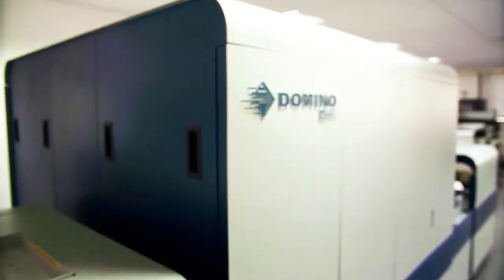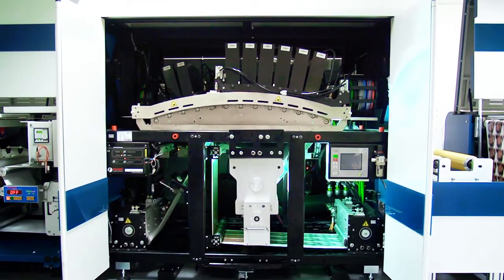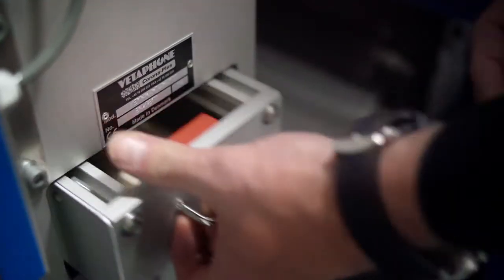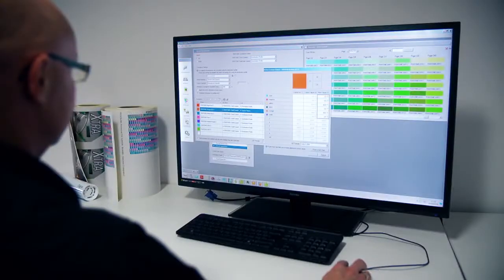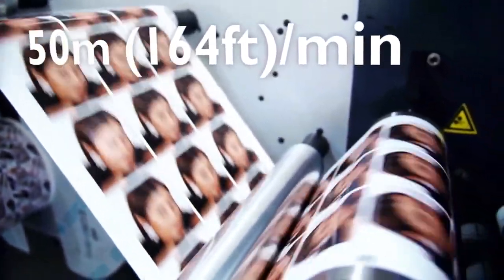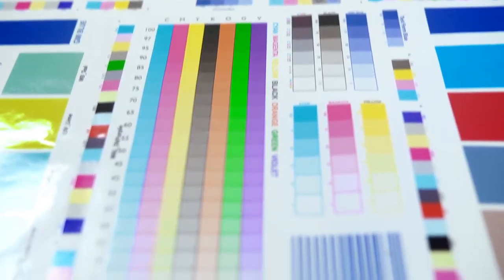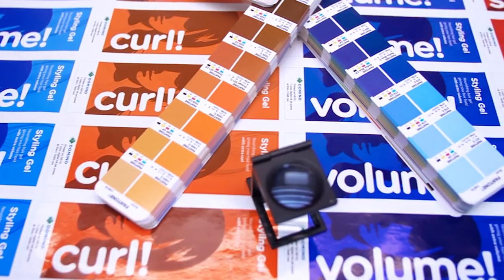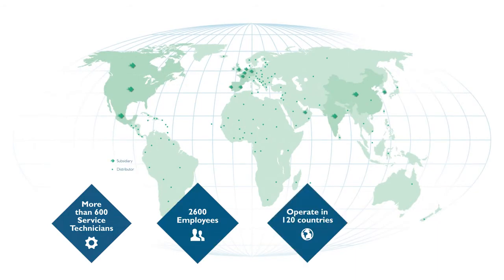Digital Colour Label Press Printers How Domino's N610i can Benefit Your Business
With Domino Printing's N610i digital colour label press you can combine the productivity of flexo printing with the flexibility offered by rapid job change digital technology.

The N610i is a completely unique label press, giving you the highest print quality along with operating speeds of up to 75m/min. With the N610i you can quickly and easily boost productivity, increasing sales growth, and greater profitability. Domino's label press uses vibrant UV curable inks. Not only that, it is also the only UV digital inkjet system capable of printing shrink sleeve applications.